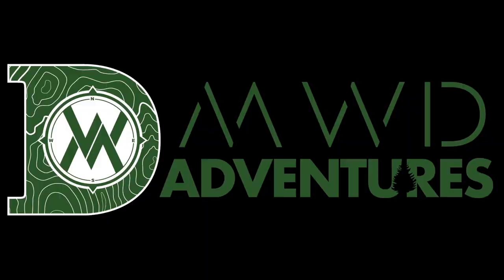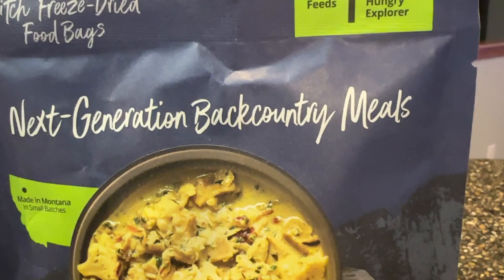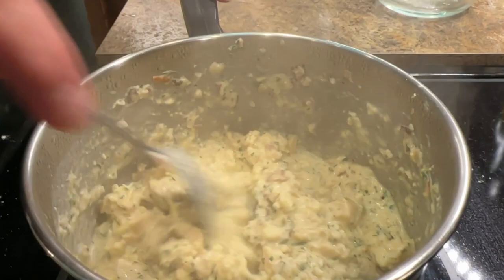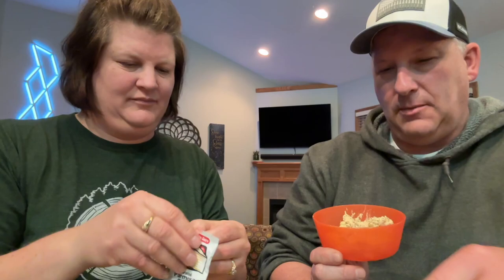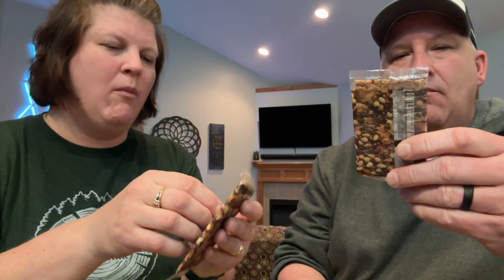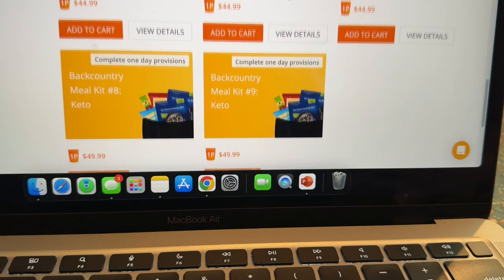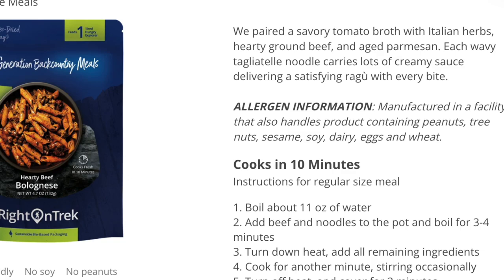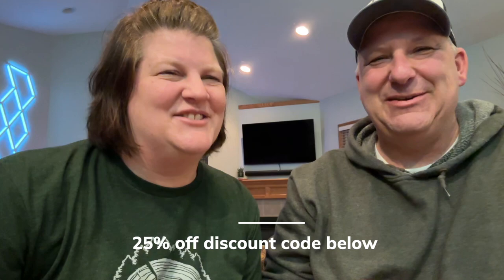Is this the right Backpacking/Quick Meal for you? - RightonTrek Meal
RightOnTrek sent us a backpacking meal to taste test.